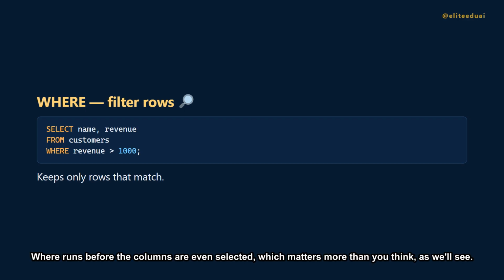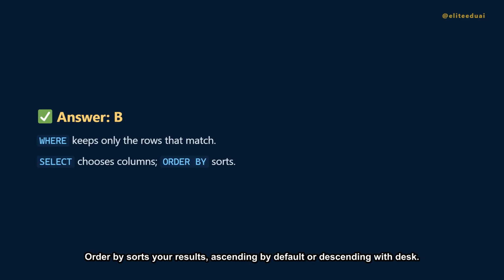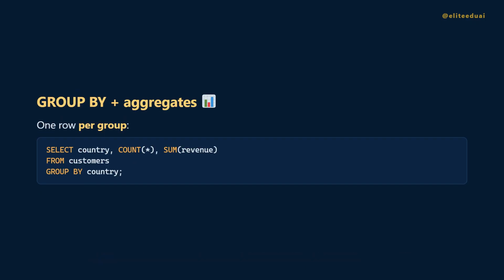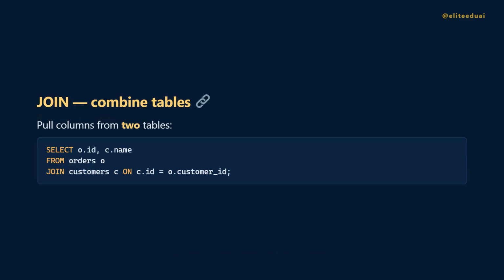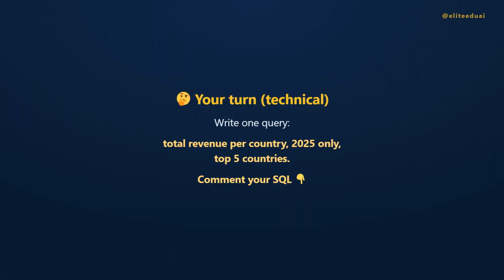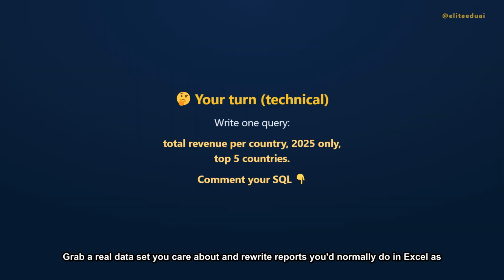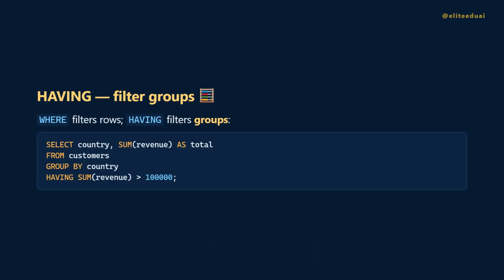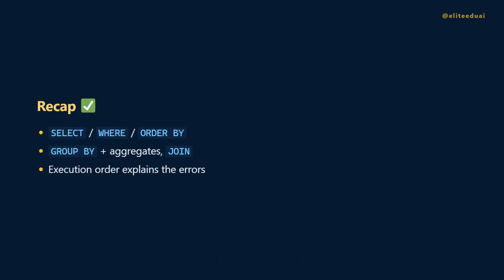SQL for Data Analytics — The Queries You Actually Need 🗄️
The SQL every data analyst uses daily: SELECT, WHERE, ORDER BY, GROUP BY,
aggregates, and JOINs — plus the query execution order that trips people up.
Two quick checks and a technical challenge inside — comment your query!

Chapters: why SQL, SELECT/FROM, WHERE, ORDER BY + LIMIT, GROUP BY +
aggregates, JOINs, execution order, common mistakes, how to practice.